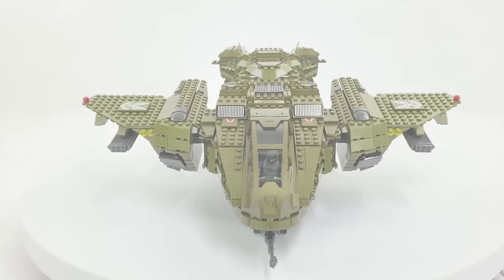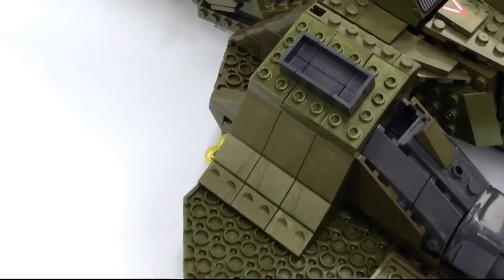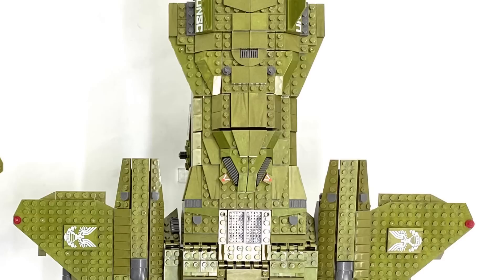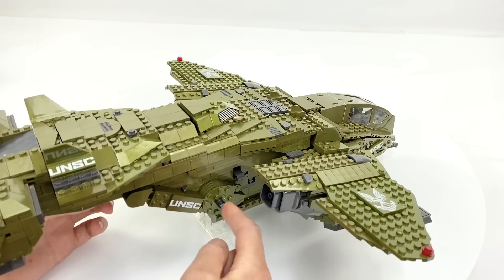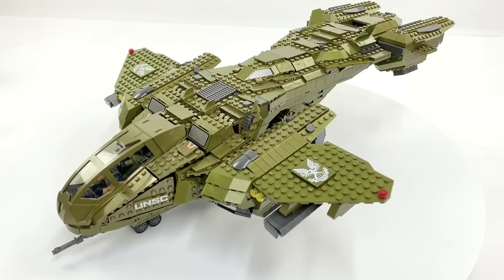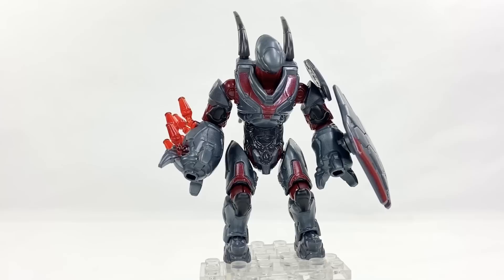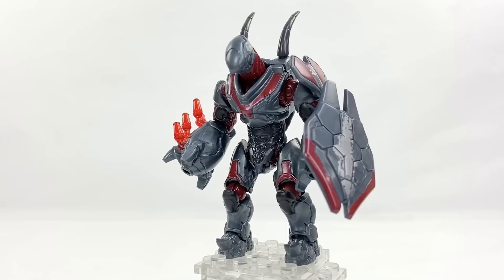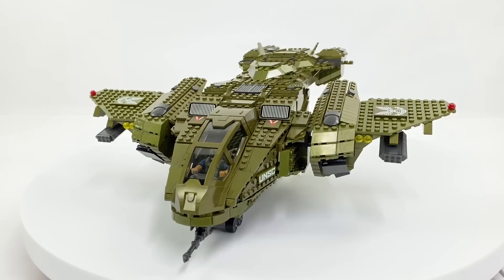Halo Infinite Mega Construx Pelican Inbound Review - Set GNB28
Review of the Mega Construx Halo Infinite set GNB28 - Pelican Inbound.

This set was provided free of charge by Mega Construx for review purpose.

Recon Getaway on Amazon. com
Recon Getaway on Amazon UK.

Warthog Rally on Amazon. com
Warthog Rally on Amazon UK.

Pelican Inbound on Amazon. com
Pelican Inbound on Amazon UK.

Banshee Breakout on Amazon. com
Banshee Breakout on Amazon UK.

Skiff Intercept on Amazon. com
Skiff Intercept on Amazon UK.

Defense Point Showdown on Amazon. com
Defense Point Showdown on Amazon UK.

Podcast evolved Builds with Bloks Mega Construx interview.

Brick Man